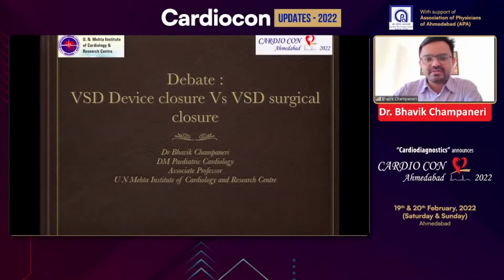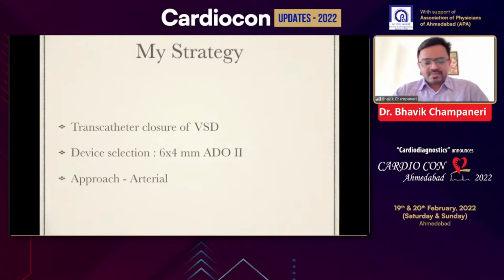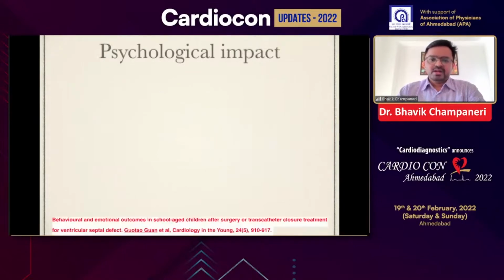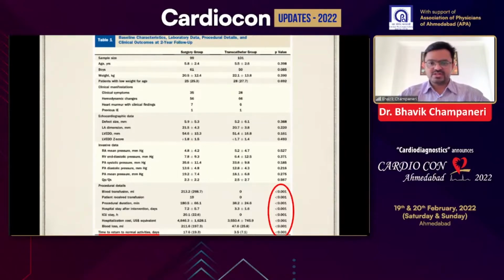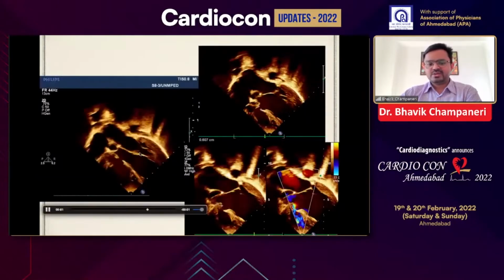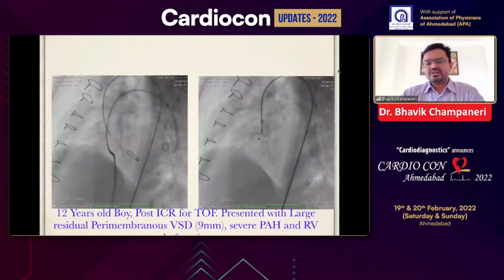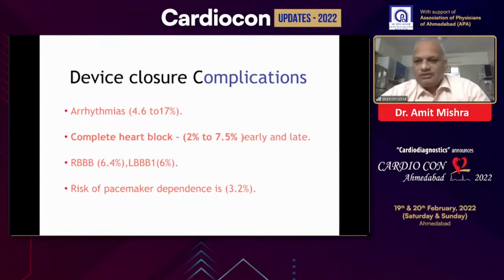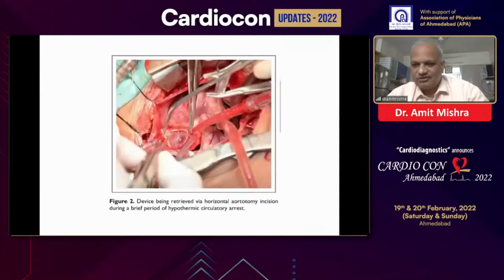BOUT 33 - CONGENITAL HEART DISEASE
A 10-year-old FEMALE presented with exertional fatigue class II and grade 4 systolic murmur at Erb’s area has small 4x3 mm perimembranous VSD with 6mm from aortic valve has Qp/Qs of 2.1 with mild PAH and normal Biventricular function. Best strategy would be -